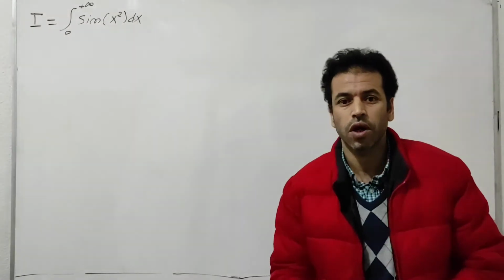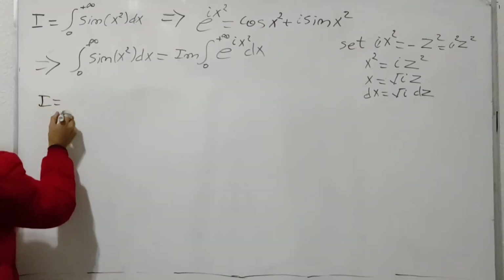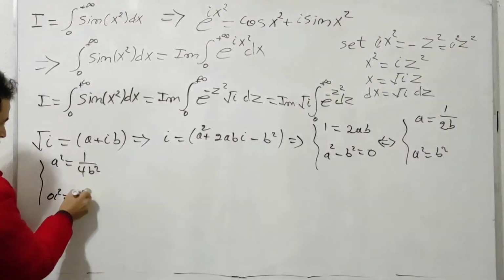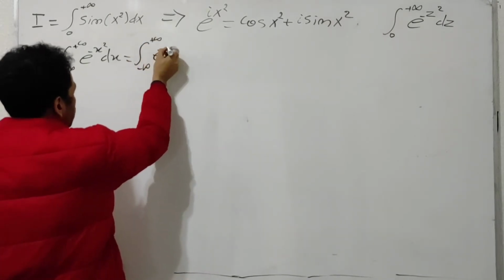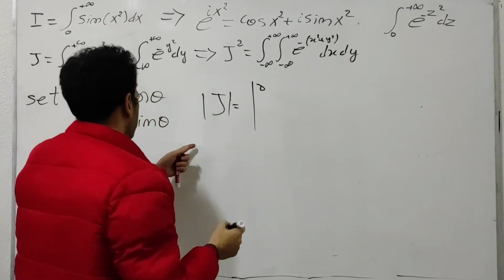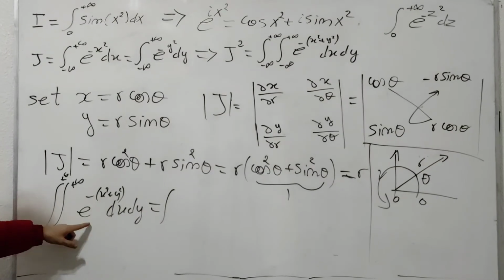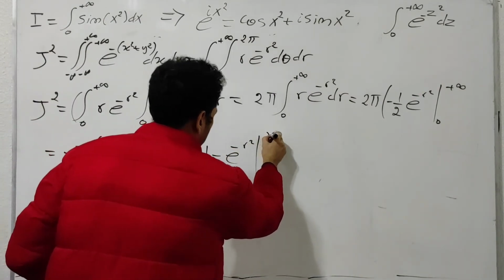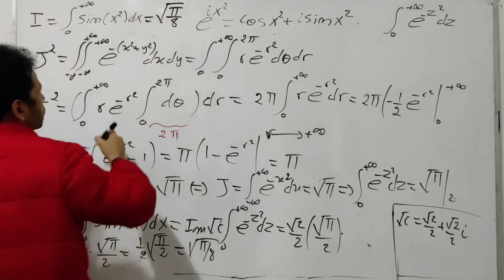fresnel integrals sin(x^2) complex analysis